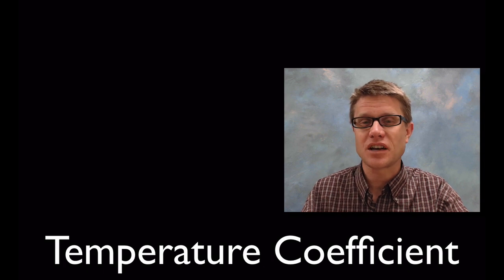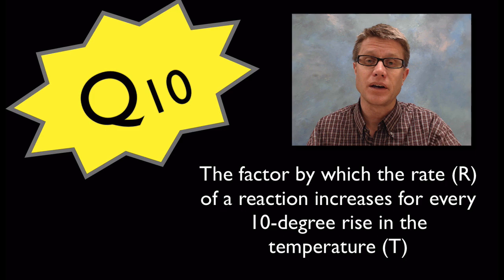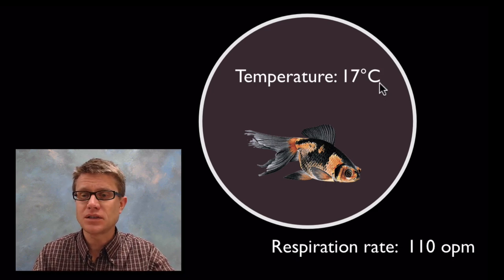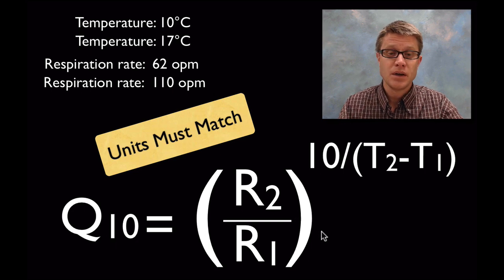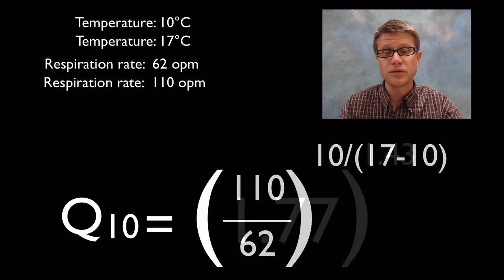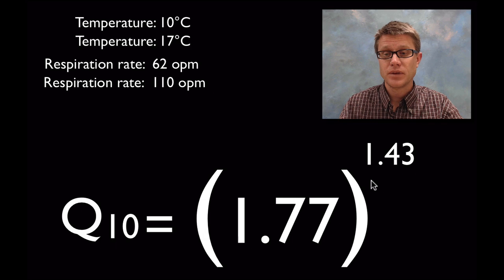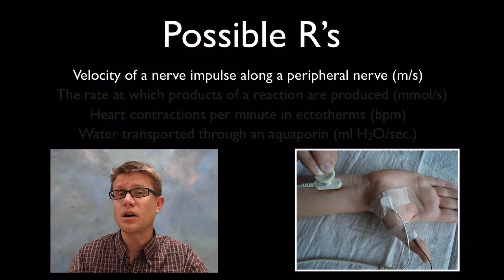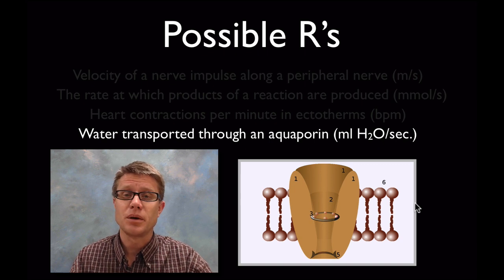Q10 - The Temperature Coefficient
In this video Paul Andersen defines Q10 as the ratio between reactions at different temperatures.  He then gives you an example of how it could be calculated.  He also includes extensions of other scientific phenomenon that could created varying Q10 values.

Title: I4dsong_loop_main.wav
Artist: CosmicD

Ahnode. English: Two-chamber Heart of a Fish, February 16, 2009. Own work.
English: Two-chamber Heart of a Fish, February 16, 2009. Own work.
Aushulz. Italiano: Alcune Tipologie Di Reazioni Chimiche (dall'alto Verso Il Basso): Sintesi, Decomposizione, Sostituzione e Metatesi. Per Semplicità i Gruppi Che Formano Le Specie Chimiche Sono Stati Indicati Con Le Lettere A, B, C e D. Nella Realtà Tali Gruppi Possono Avere Delle Strutture Più o Meno Complesse., August 13, 2012. Own work.
individual, Private. English: The Photo Shows the Measuring of the Nerve Conduction Velocity ( the Speed, in Meters Per Second, at Which an Impulse Moves Along the Largest Fibers of a Peripheral Nerve. )., June 6, 2008. A photo taken privately.
Outslider, Original uploader was. Polski: Kanał Jonowy. 1-domeny Białkowe, 2-tzw. Czwarty Fragment Przezbłonowy, 3-pierścień Aminokwasów, 4-światło Kanału, 5-miejsca Fosforylacji, January 30, 2009. Transferred from pl.wikipedia; transferred to Commons by User:Masur using CommonsHelper.